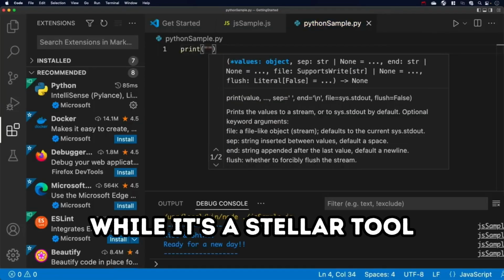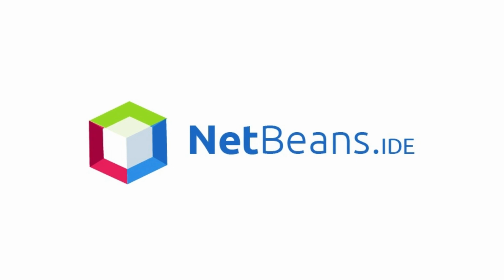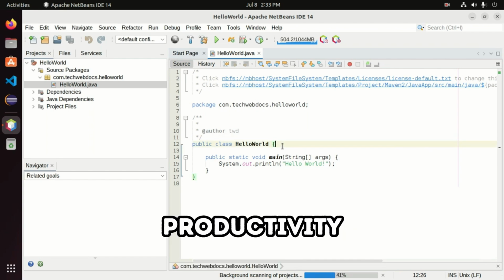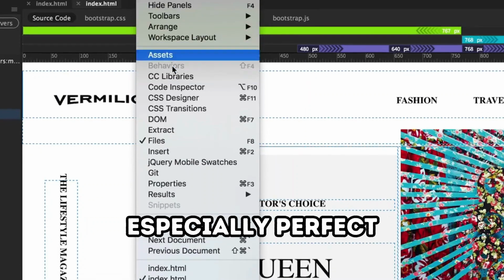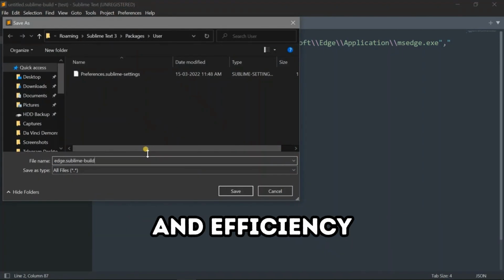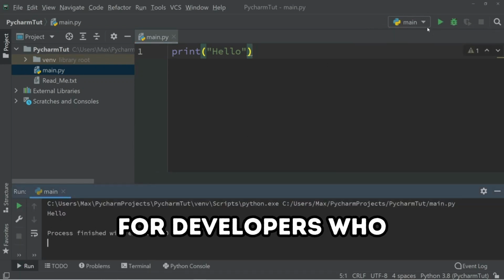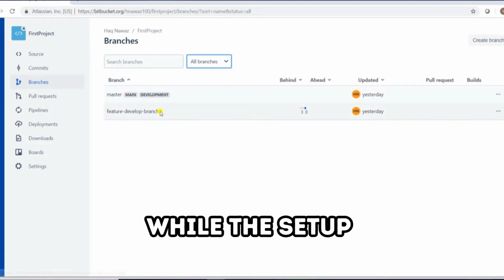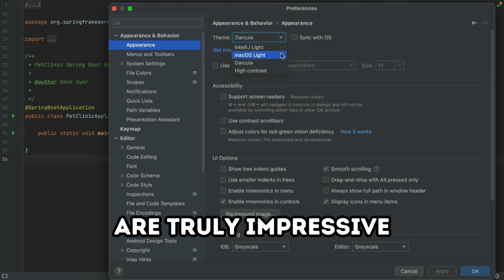I Tried 9 Coding Software Tools, These are the Most Intuitive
Explore the world of programming while I delve into the best tools that every developer and engineer should consider. From the essentials of software engineering to specific domains like web development and frontend development, this video evaluates tools that enhance the efficiency of coding in languages such as JavaScript. We look at Visual Studio Code, GitHub Copilot, TabNine, Code Whisperer, and emerging AI-driven tools like CodiumAI, Bard, Sourcegraph, Flow Code, and Python Barcode Generator.

Discover how these tools cater to both seasoned SWEs (Software Engineers) and those new to software development, including those interested in low code solutions or application code management. For AI enthusiasts, insights on integrating AI chatbots like ChatGPT 4 and artificial general intelligence applications into your development workflow are highlighted. Whether you are a js dev, frontend developer, or dabbling in programming with PHP code, these tools promise to revolutionize your coding process, making it more intuitive and productive.